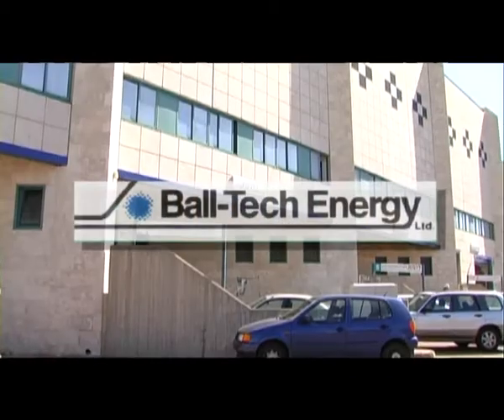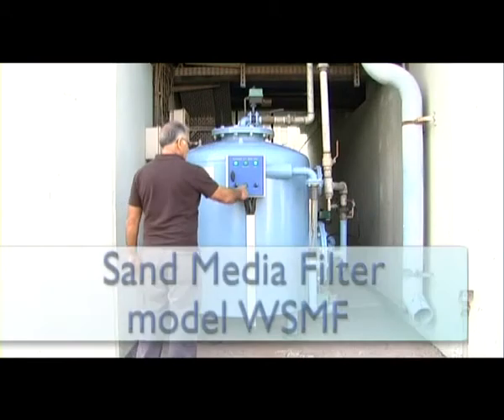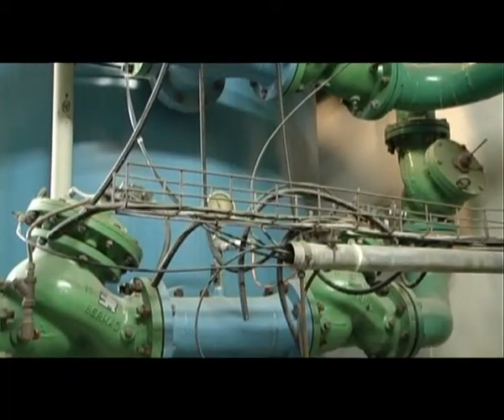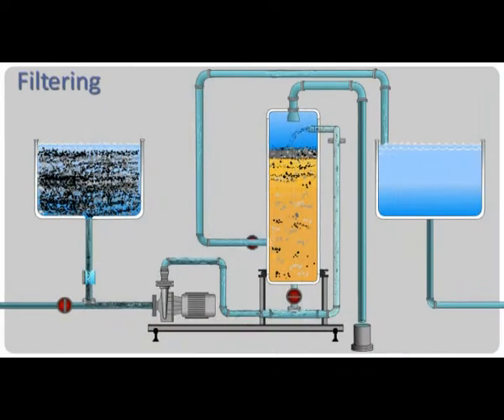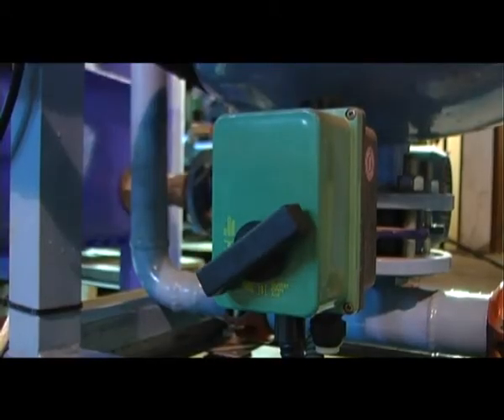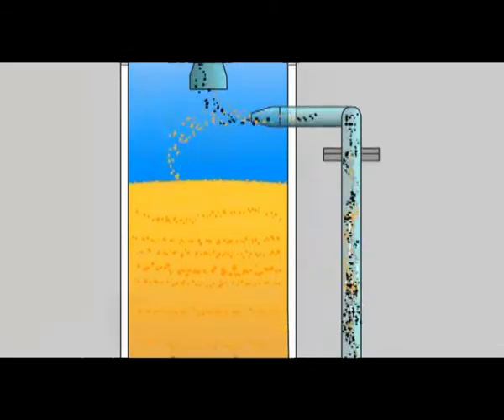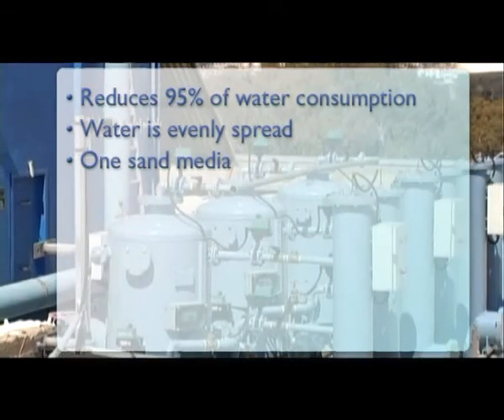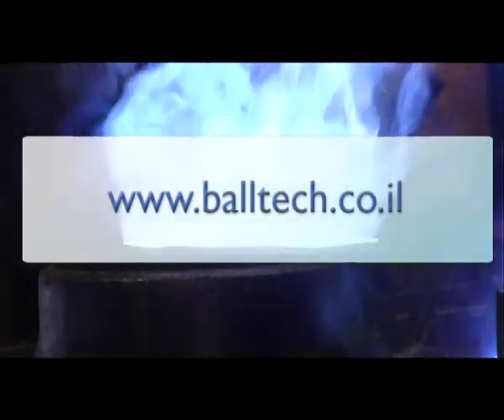הילטופ הפקות זה גם סרט מוצר לבולטק אנרג'י Balltech energy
הפקה: הילטופ הפקות

Ball Tech Energy's sand media filter model SF is designed for use in a variety of applications such as the cooling towers and chilled close loop water filtration, reverse osmosis water pre filtration, agriculture and industrial contaminated water recycling.

Ball Tech Energy's sand media filters model SF reduces 95% of water consumption compare to any other sand media filters or automatic back washing filters.
Water is evenly spread over the entire sand media area.
Only one sand media used in the SF filter contains no sprinklers.
The upper sand media layer doesn't clog and or cake. Cavities or tunnels do not form after sand washing and dirt rinsing.
Sand is prevented from flowing out with the filtered or washed water.
Replacement of the sand media in the filter is unnecessary
סרט מוצר טכני לחברת בולטק אנרג'י - מסנן חול מוגן פטנט ששטיפתו צורכת כ-5% ממי שטיפה של כל מסנן אוטומטי אחר.